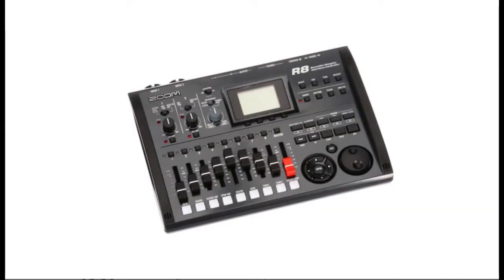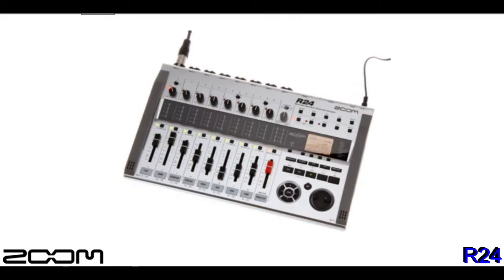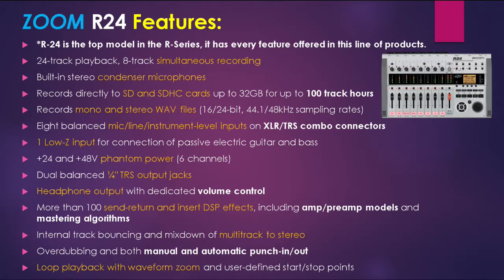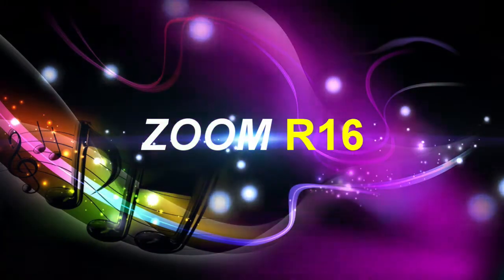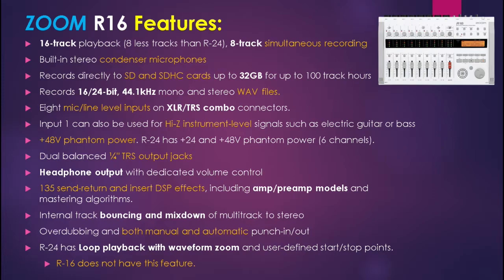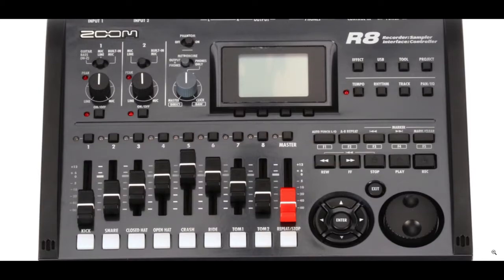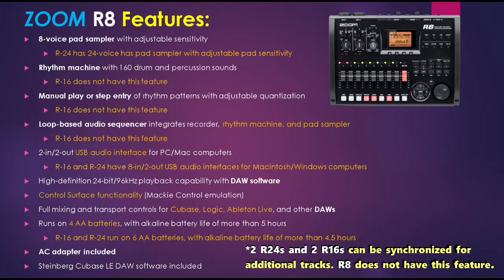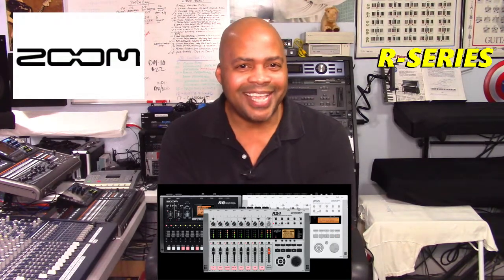ZOOM R-8, R-16, R-24: Differences Explained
Economical, mobile, and versatile, Zoom’s R-Series digital multi-track recorders are very popular and well-reviewed. But what makes these units different from one another other than just the number of tracks and channels? Watch all of this presentation now to find out, and discover which one might be right for you.